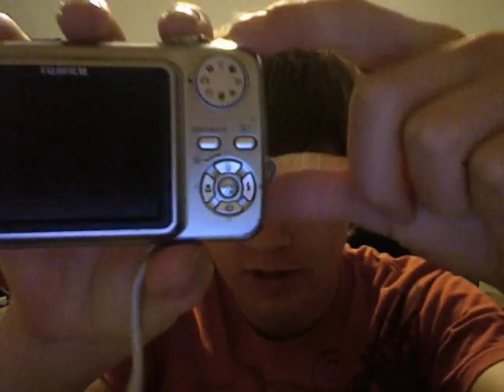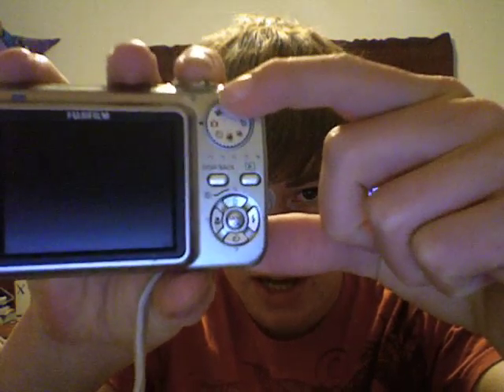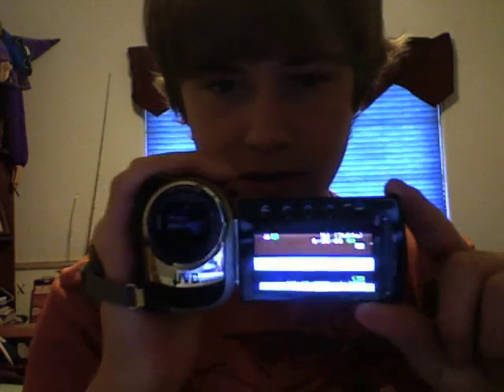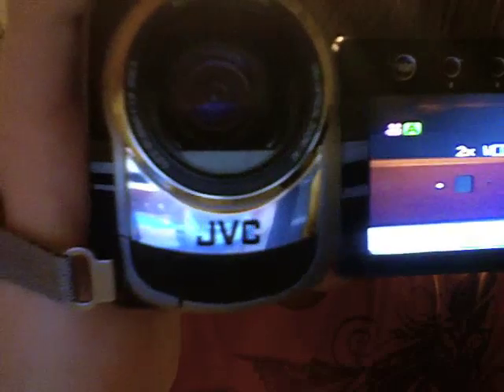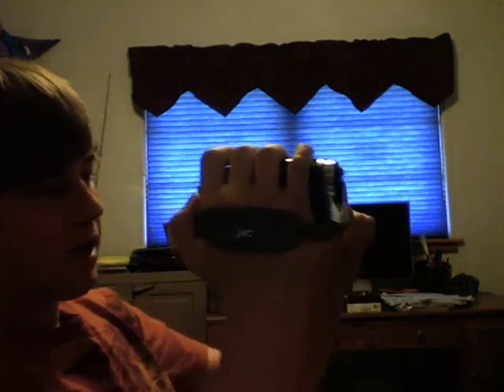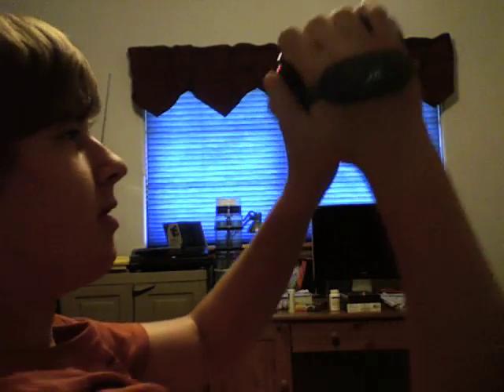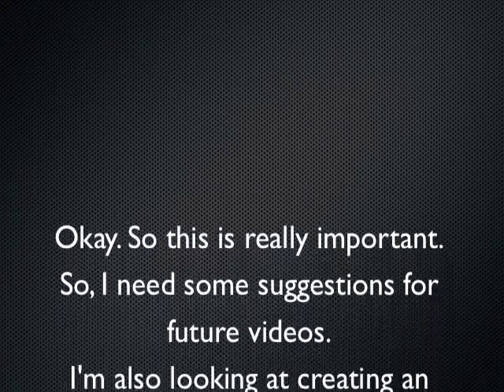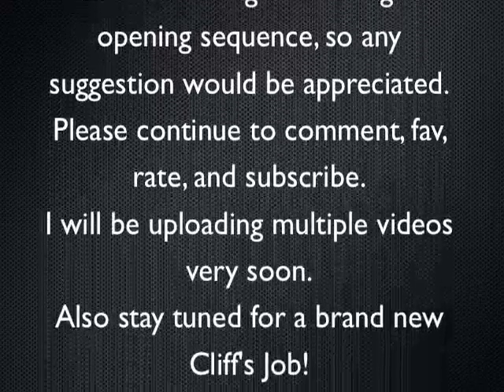NEW CAMERA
So, I got a new camera and this will be my last Mac iSight vid, I presume. Btw, the model of the camcorder is the JVC GZ-MG230U.